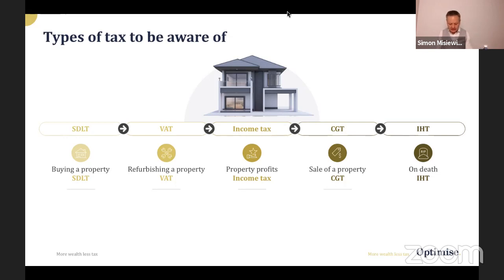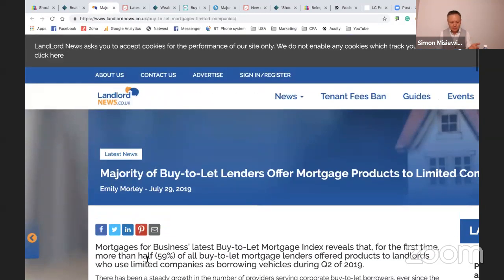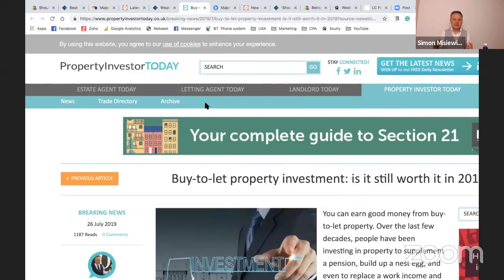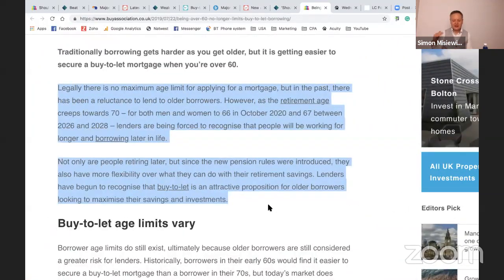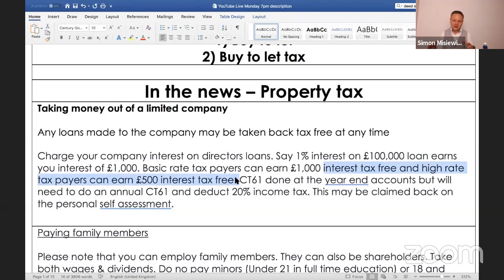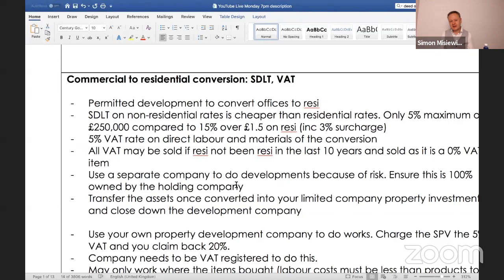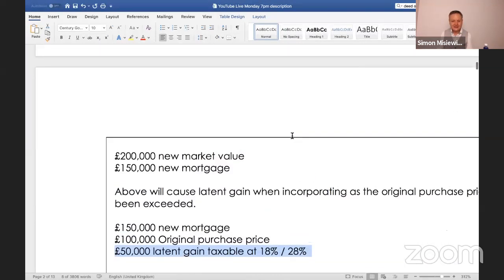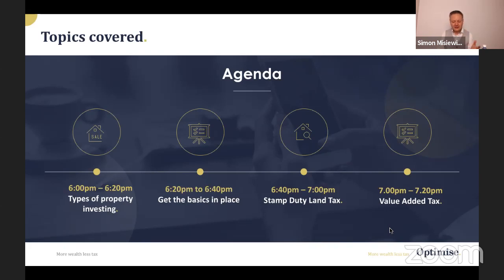Property Investing & buy to let tax Q&A - YouTube Live - Monday 29th July 2019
Make sure you book in for next Monday night property Q&A at 7pm using the

In this session Simon Misiewicz the co-owner of Optimise Accountants discussed

In the news

▶ Buy Associartion: New analysis of the private rented sector has found that the percentage of “complex” or professional buy-to-let landlords applying for mortgages, including those running through corporate structures or with property portfolios, grew from 72% to 88% in the first six months of this year. The research, conducted by buy-to-let mortgage lender Paragon, also revealed that the number of landlords with just one property (including accidental landlords who have found themselves renting out a property not intended for this purpose) has fallen drastically since 2010, from 78% to 45%.
▶ The Telegraph: Returns have slumped in recent years following a string of changes to the tax regime. Landlords can no longer offset all their mortgage interest payments against tax, and have also seen favourable rules regarding wear and tear removed. This is increasingly driving landlords out of the sector, with those who remain preferring to use a company structure where there are a greater number of tax breaks, particularly for higher-rate taxpayers. Source
▶ Landlord News: Lenders’ margins over the cost of funds fell slightly to 0.54% from an average of 0.55% in Q1 2019. This does not appear to be a big drop, but it does demonstrate that lenders are having to really squeeze margins to remain competitive. Source
▶ Letting Agent Today: avid Alexander of Apropos by DJ Alexander has analysed the latest average house prices and found that prices in Manchester rose by 44.7 per cent over the last five years compared to a UK average of 23.7 per cent - while England as a whole rose an average of 25.3 per cent, and a rise of 22.4 per cent for North West England as a whole. Source
▶ The Telegraph: Data published this week by HM Revenue & Customs showed that the number of residential property transactions completed in June was 84,490, 16.5pc lower than the same month a year ago, as home-grown buyers hold off on purchases. Source
▶ Property investor Today: Income generation – By investing wisely, you can earn enough from a property portfolio to replace your employment income, giving you freedom to focus on the things you love. Buy-to-let is also a great way to supplement a pension.
Capital growth – Over the long term, the value of property investments should increase. Buy-to-let property investments can therefore form part of your pension pot for retirement, or part of a nest egg for your children. Source
▶ Financial Report: 59% of all lenders offered limited company buy-to-let products in Q2, up from 49% in Q1.Of the total number of buy-to-let applications completed by Mortgages for Business in Q2, 52% were from landlords using limited companies.In addition, the research indicates that the gap in pricing between the average buy-to-let mortgage rate (3.1%) and the average rate available to limited companies (3.7%) diminished by two basis points when compared to the first quarter.
▶ The Telegraph: Q I have a three-bedroom house in Essex that I have been renting out to a family for three years. They have already done some work on the property, renovating the bathroom.

Please write down any questions that you want answering in the comments box. Simon Misiewicz will be on hand within 36 hours to answer them